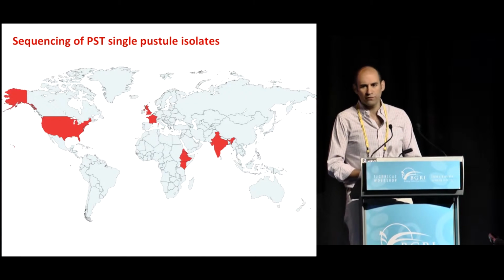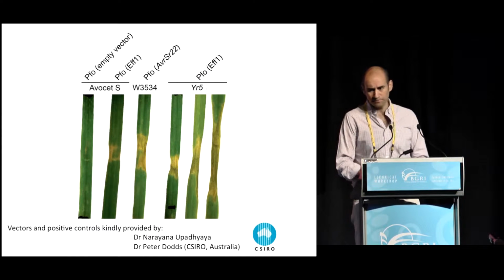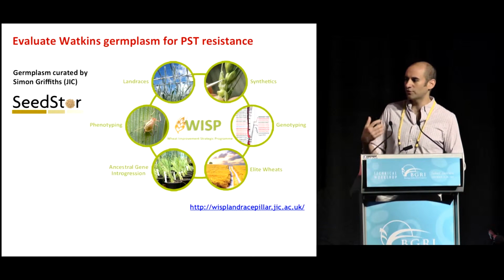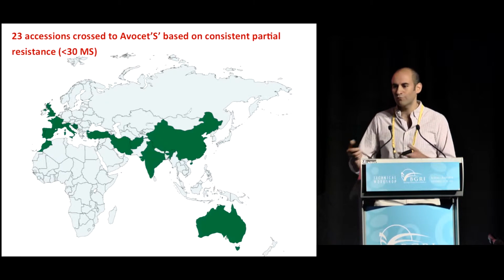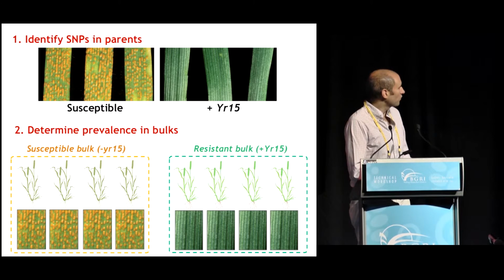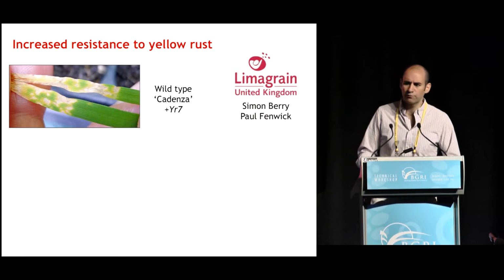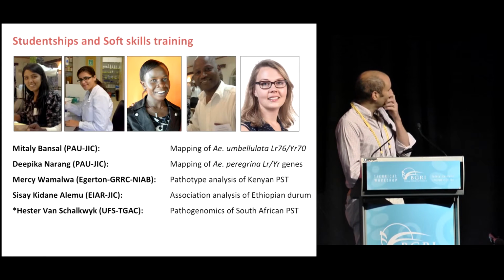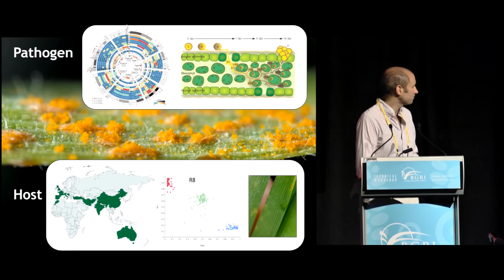Cristobal Uauy: Integrated Genomics Approach to combat wheat yellow rust